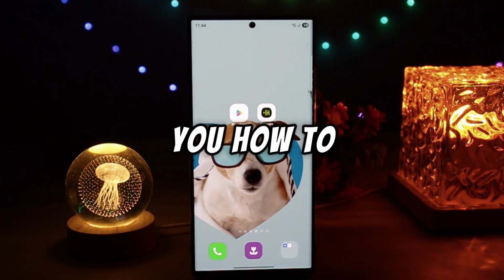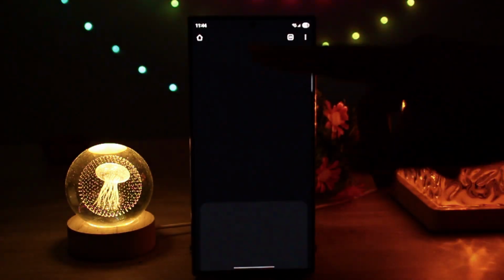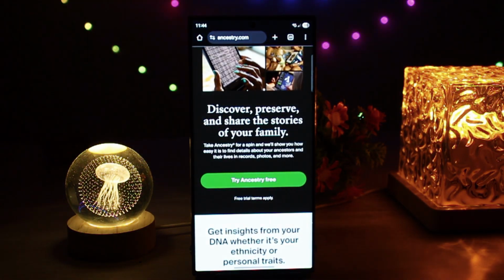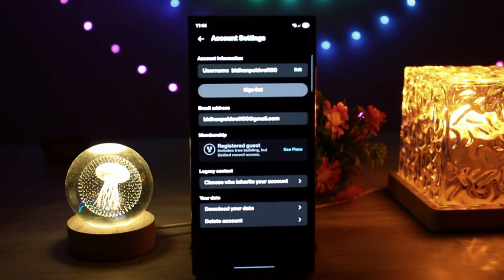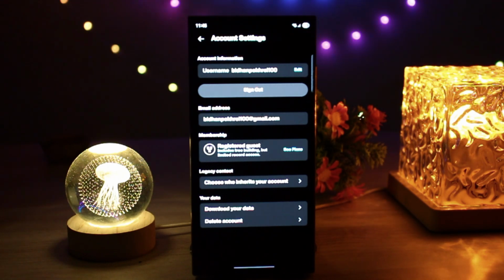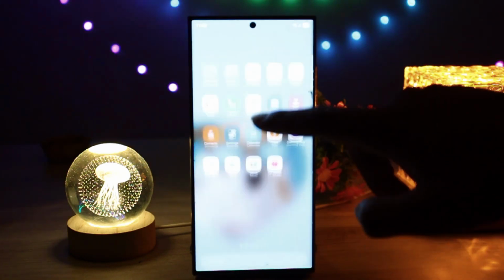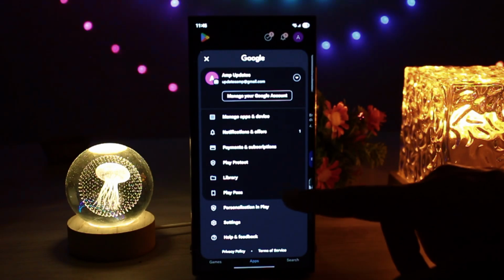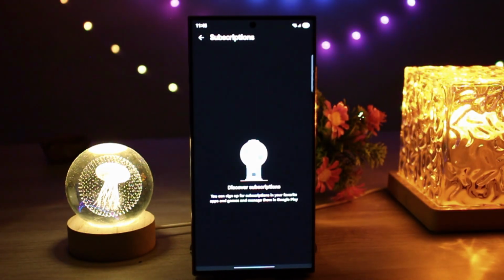Cancel Ancestry Membership Easily and Quickly - Here's How You Can - 2025